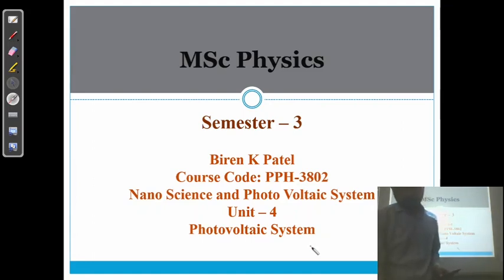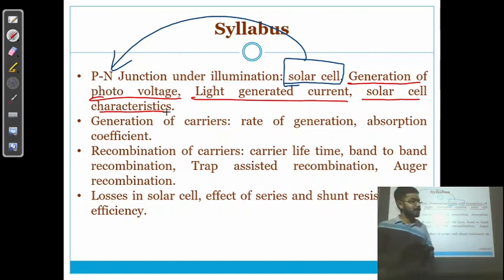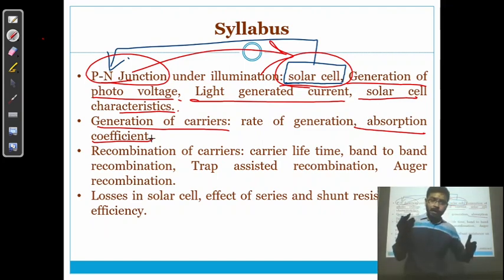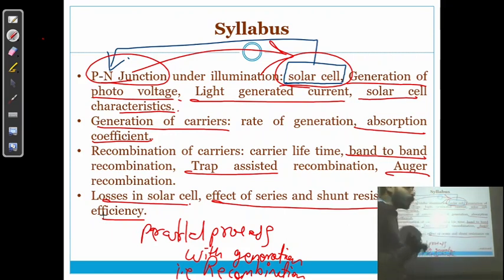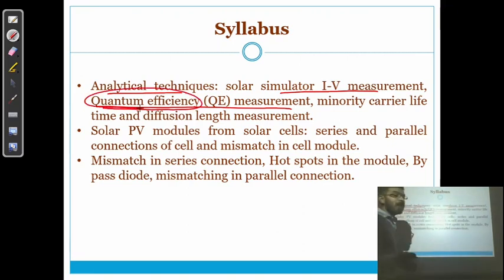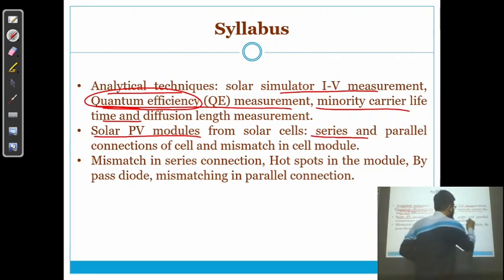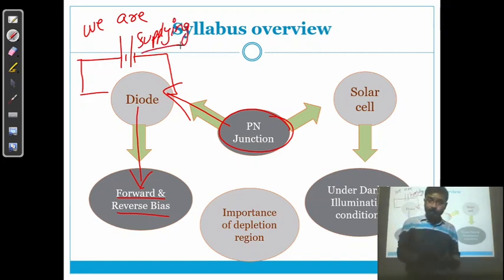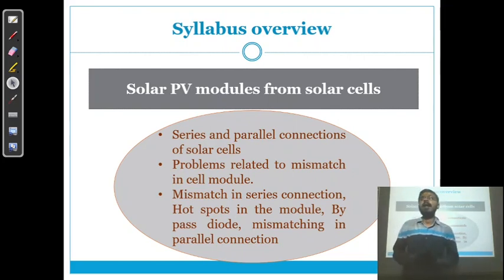Photovoltaic Lecture - 1